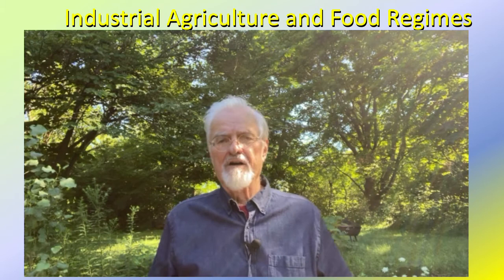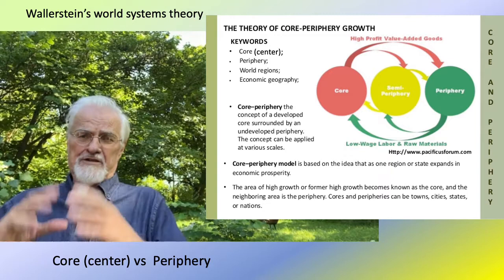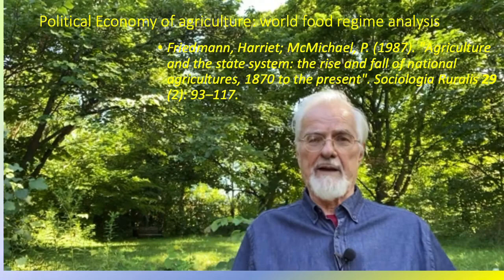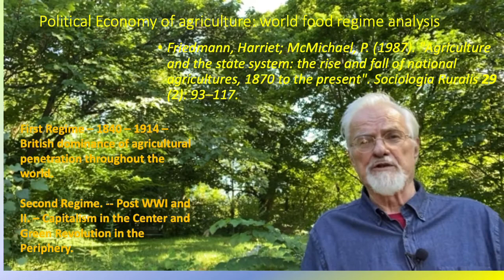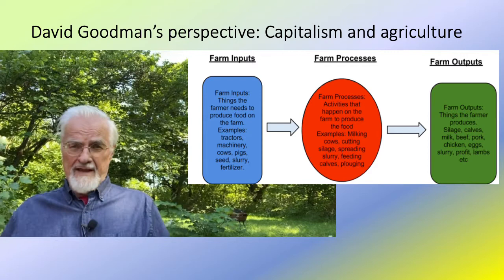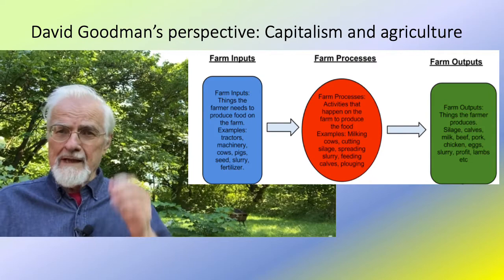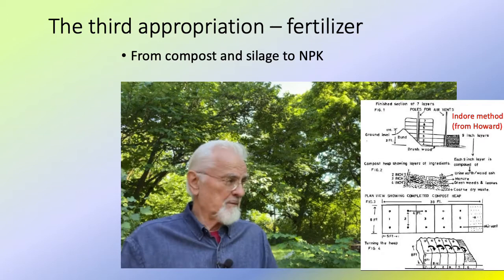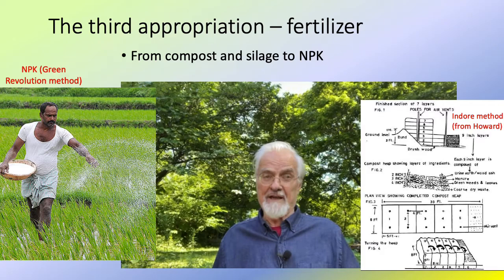LEC S3- Food Regimes